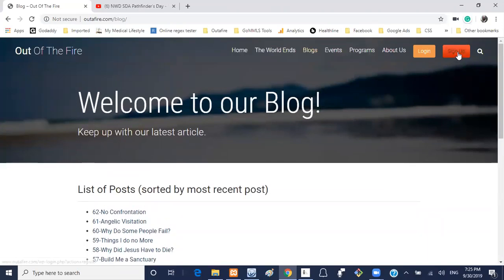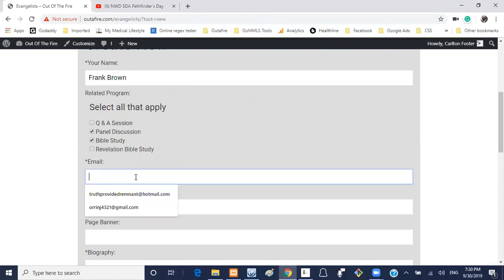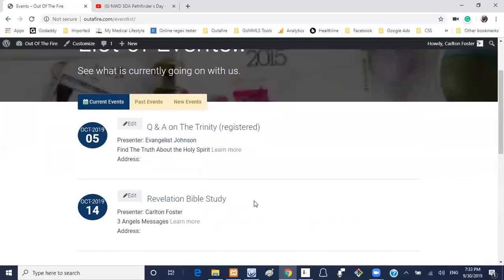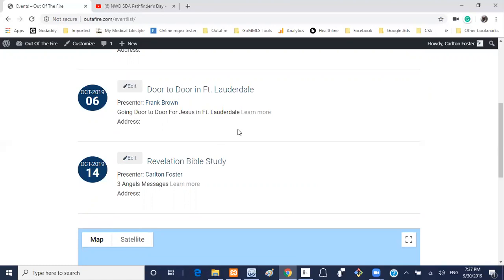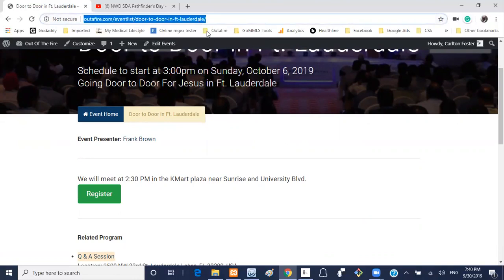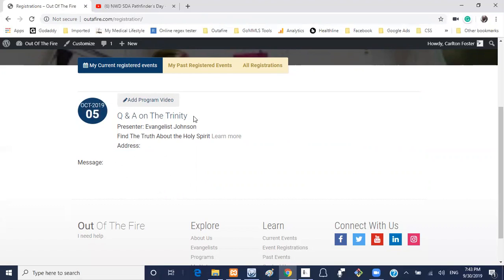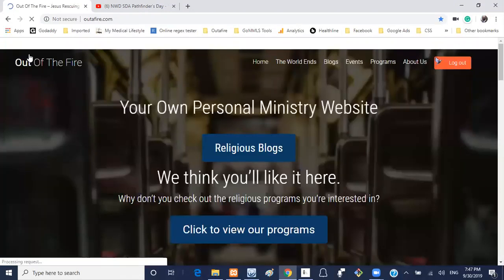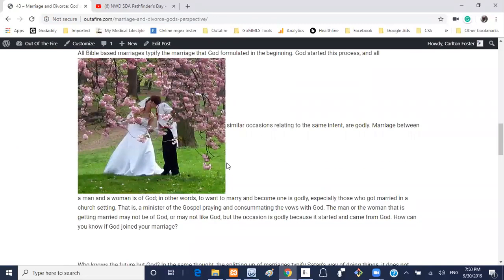Church Event App Evangelism Overview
The purpose this app is to extend the work of the individual who would like to do personal ministry work and reach millions from around the world.